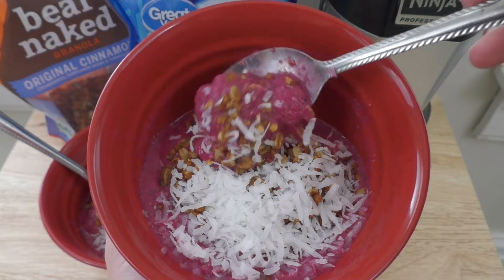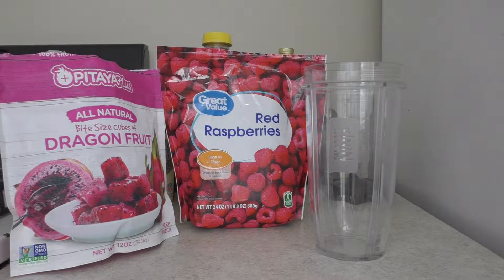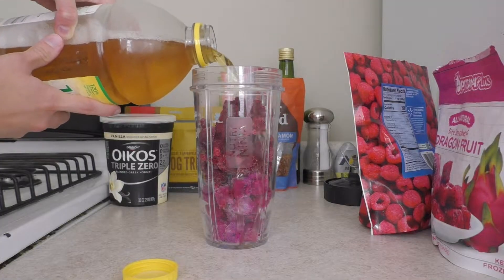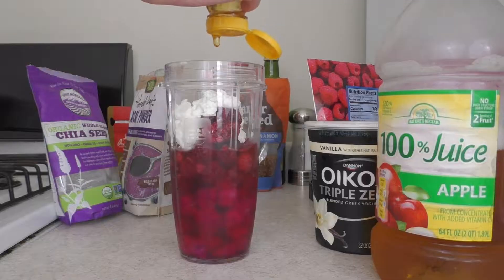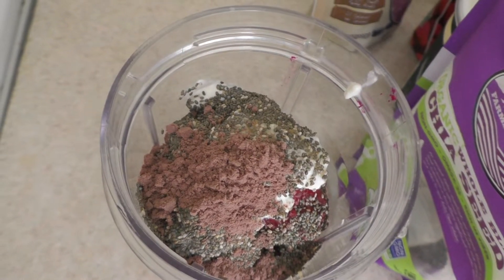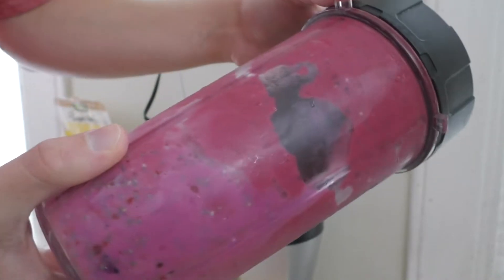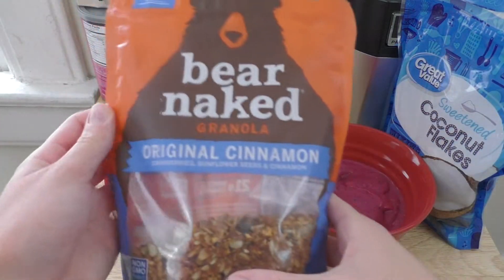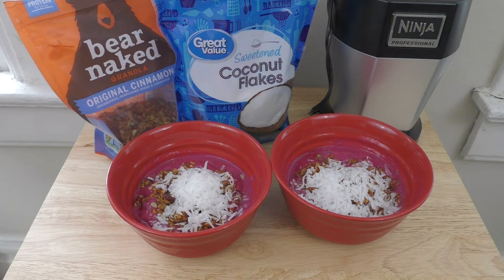How to make an ACAI BOWL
How to make your very own ACAI/PITAYA BOWL at home! A cheaper way to make a healthy meal.